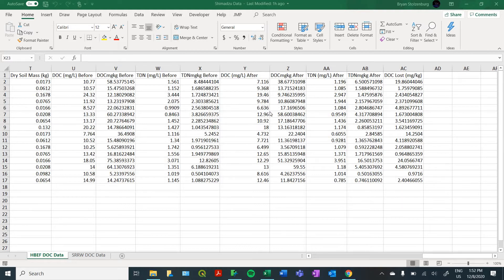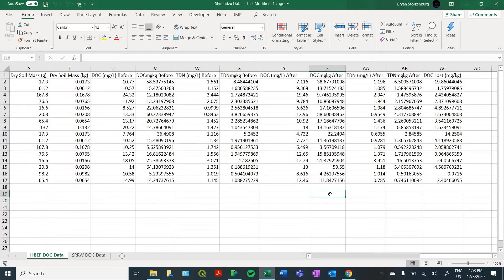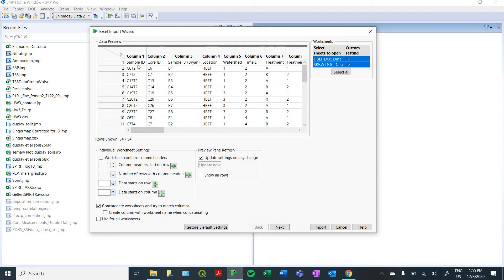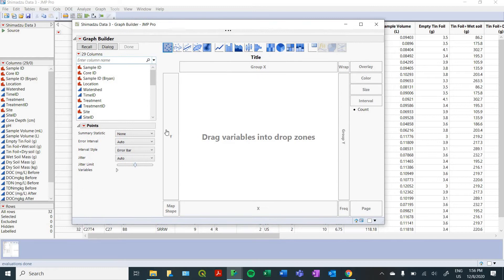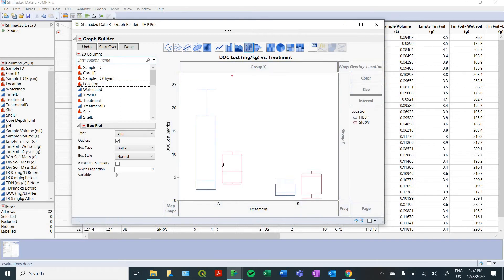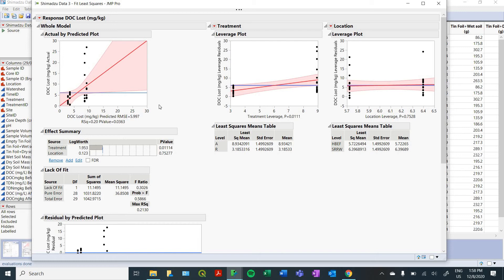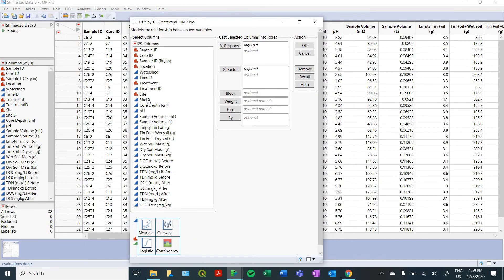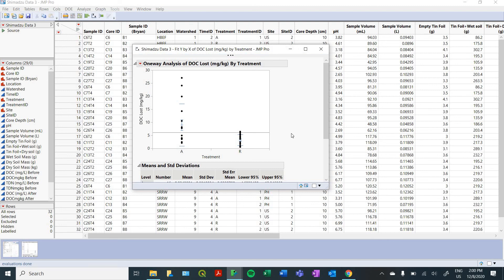JMP Statistical Software Introduction: Input excel files, Basic Figures/Statistical Analysis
A video tutorial on Importing data from excel into JMP 15, utilizing the graph builder functionality of JMP, and running basic statistical analysis on data variables.
Example data taken from Soil Core experiment conducted at the UVM Environmental Biogeochemistry Lab (Dr. Julia Perdrial).